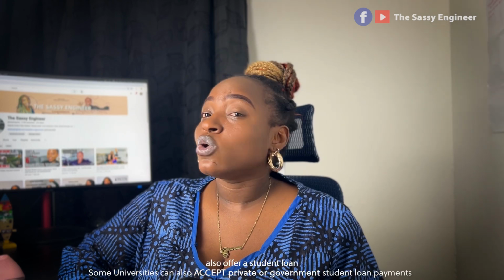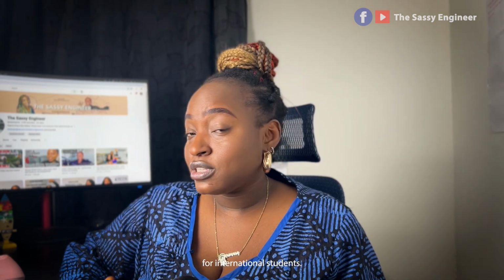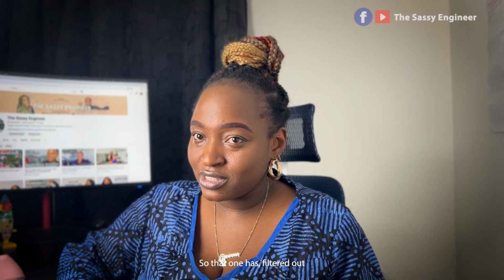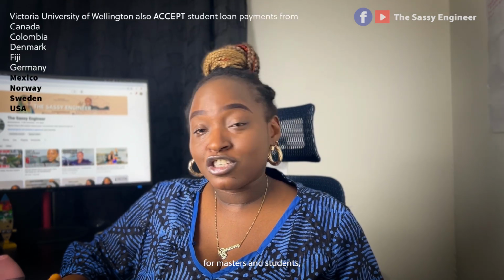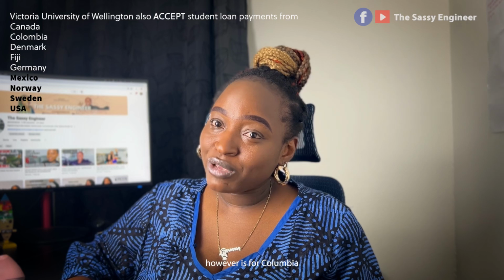International Student and Student Loan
Can you get a student loan as an international student in New Zealand? Find out in this video

Please do not message my private socials so you won’t think I am ignoring you. I do not see those messages.